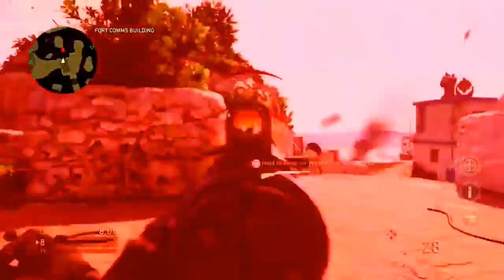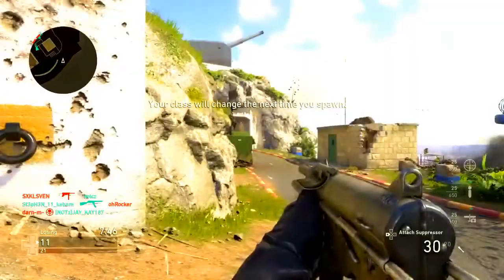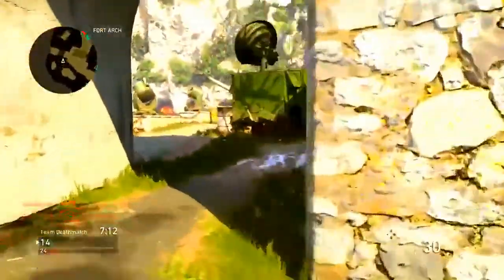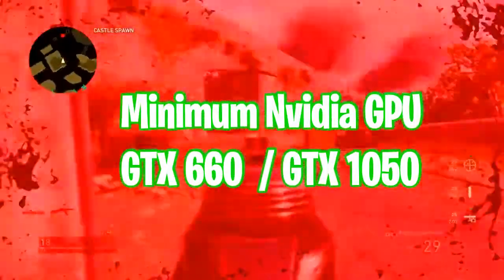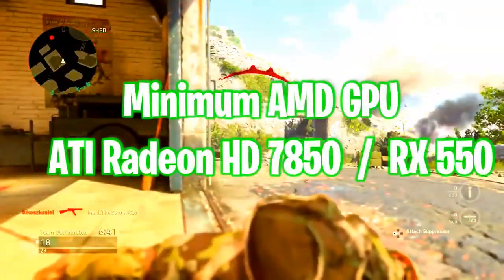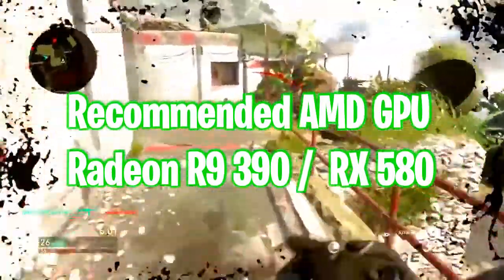Call Of Duty WW2 PC Requirements - Can You Run It ?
If you don't want to watch the video here are the pc requirements
for Call Of Duty WW2 and see if your pc can run it.
Minimum:

OS: Windows 7 64-Bit or later
CPU: CPU: Intel Core i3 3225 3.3 GHz or AMD Ryzen 5 1400
RAM: 8GB RAM
HDD: 90GB HD space
Video: NVIDIA GeForce GTX 660 @ 2 GB / GTX 1050 or ATI Radeon HD 7850 @ 2GB / AMD RX 550
DirectX: Version 11.0 compatible video card or equivalent
Network: Broadband Internet connection
Sound Card: DirectX Compatible

Recommended:

CPU: Intel Core i5-2400 or AMD Ryzen R5 1600X
RAM: 12GB RAM
Video: NVIDIA GeForce GTX 970 / GTX 1060 @ 6GB or AMD Radeon R9 390 / AMD RX 580